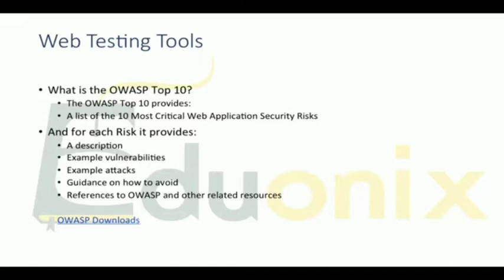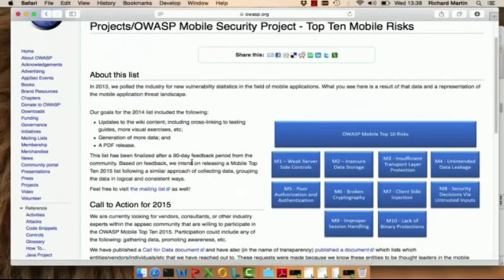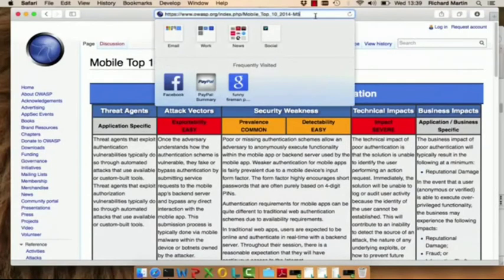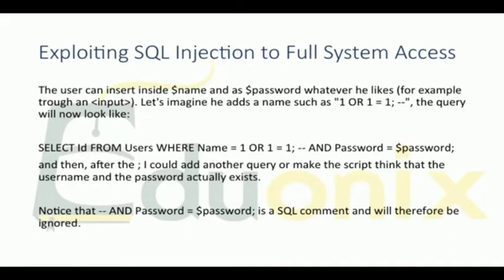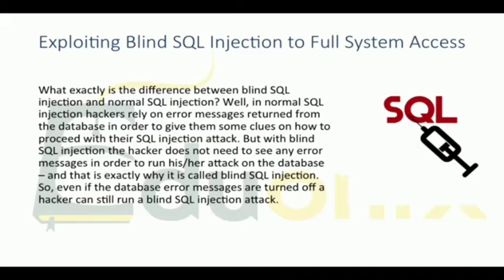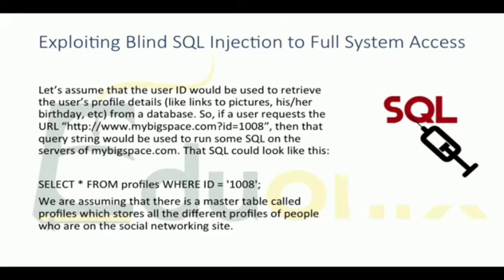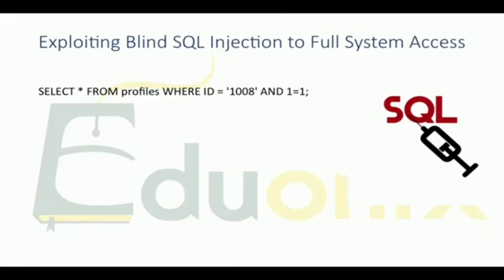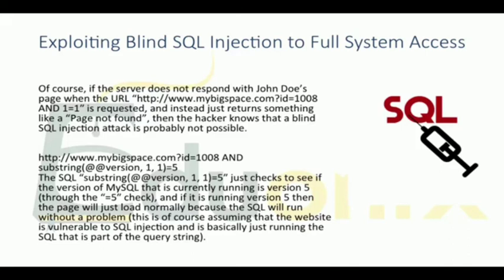Free ethical hacking course /chapter 6.2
You can learn complete course of ethical hacking and penetration testing course step by step from 24chapters👨‍🎓👨‍🎓👨‍🎓👨‍🎓